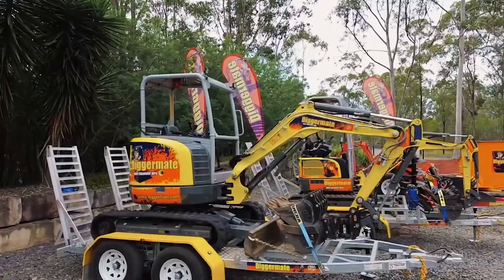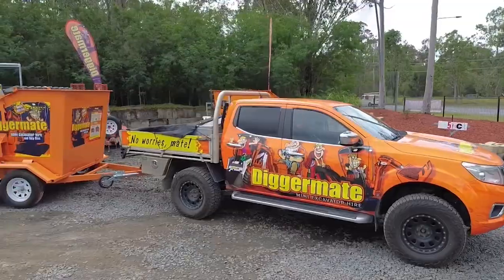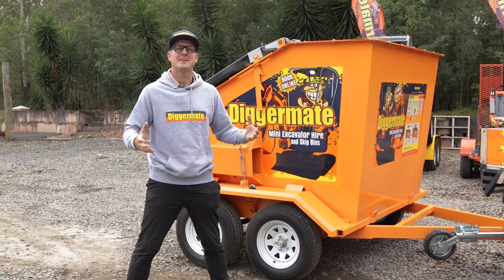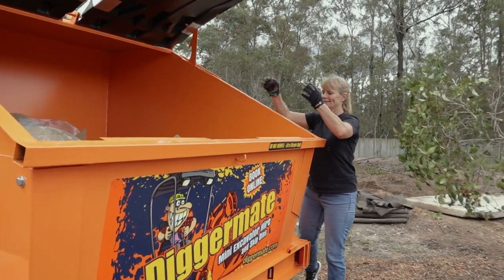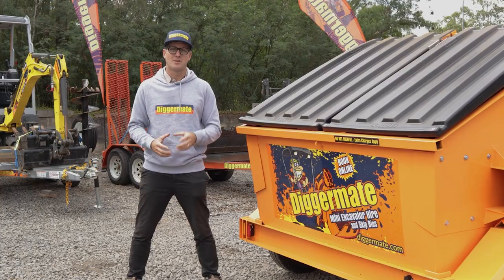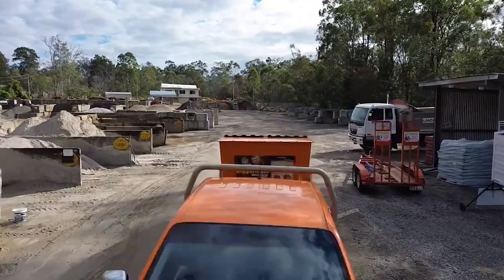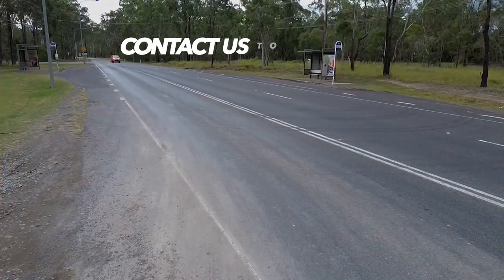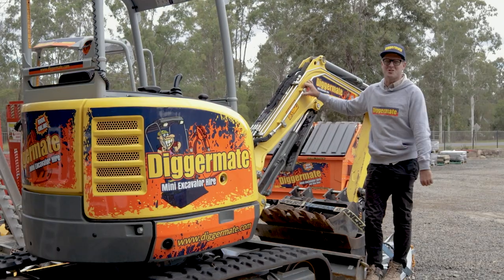Introducing Diggermate Skip Bin Services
Welcome to Diggermate Mini Excavator and Skip Bin Hire! In this video, we are thrilled to introduce our brand new range of skip bin services that are sure to make your waste disposal needs a breeze.

With Diggermate's Skip Bin services, you'll have the peace of mind knowing that all your waste will be handled responsibly and disposed of in accordance with the highest environmental standards. But that's not all! When you choose Diggermate, you're not just getting a skip bin; you're getting a complete waste management solution. Our experienced team will deliver the skip bin directly to your location, and once you've filled it up, we'll promptly pick it up and take care of the disposal process for you. No more hassle or stress when it comes to waste removal – we've got it all under control!

So, if you're in need of a reliable and convenient skip bin service, look no further than Diggermate!

Let's dig in together and revolutionize the way you handle waste disposal!

Need an excavator for your DIY projects?

Diggermate is a franchise business that helps its network of franchisees launch, operate, and grow successful mini excavator hire businesses.